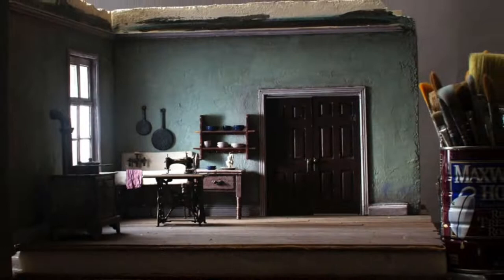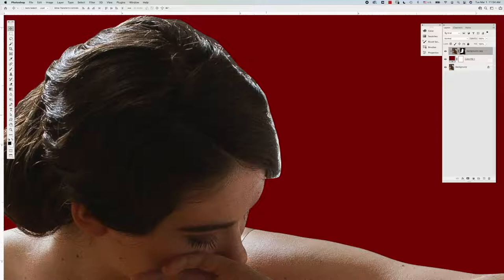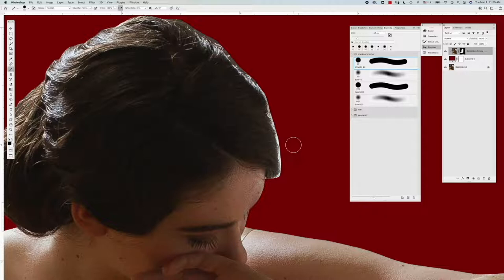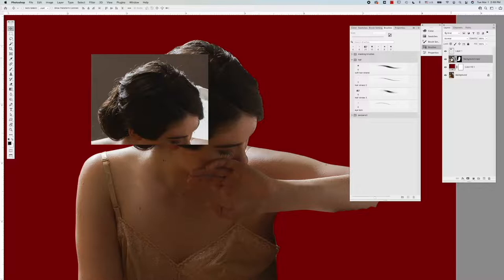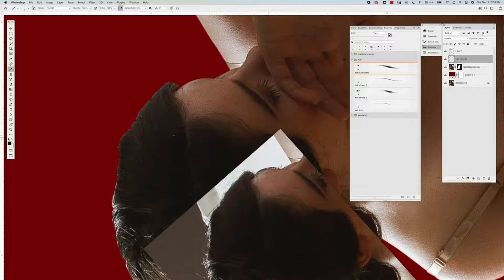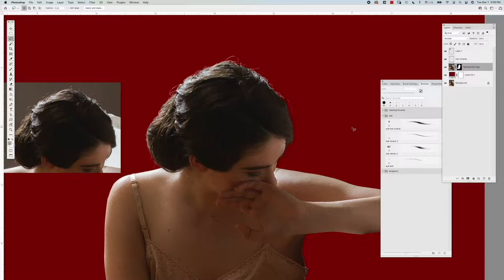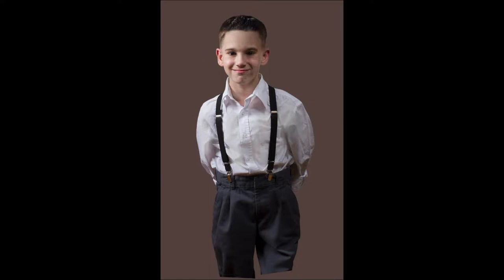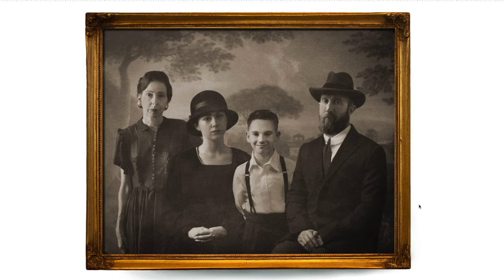Art of Photomontage Course Preview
This is the official preview trailer for my online video course, “The Fine Art of Photomontage”.